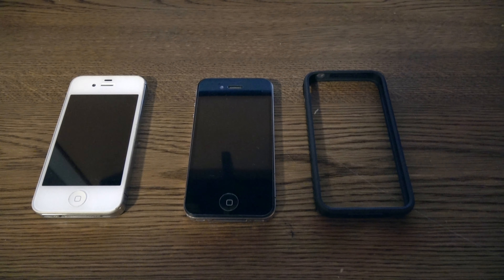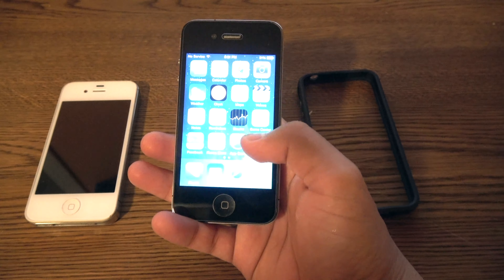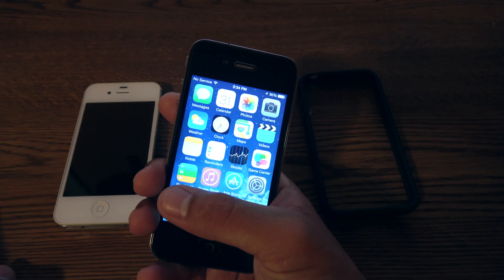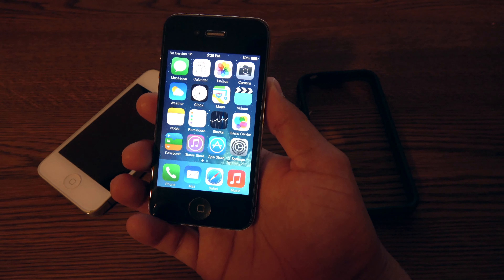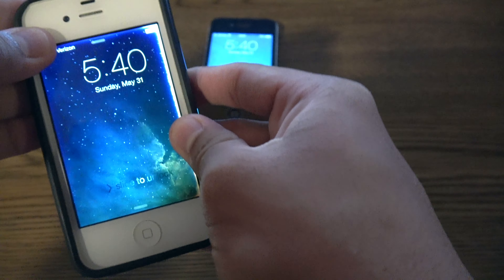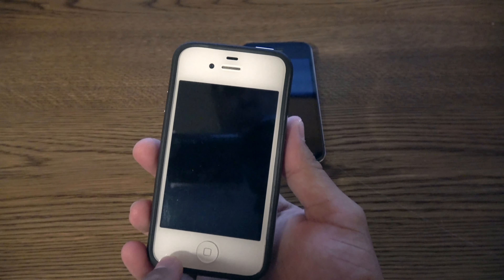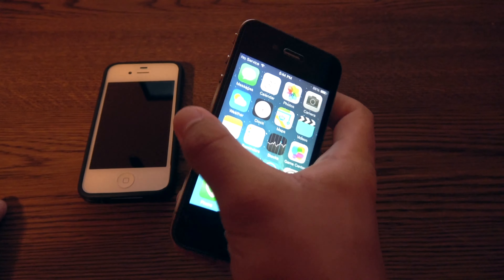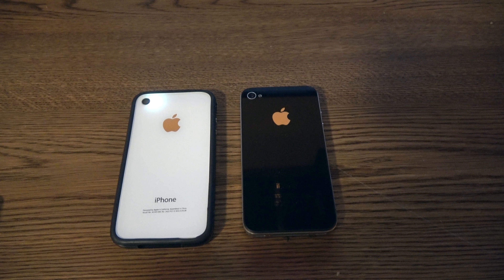iphone 4 2010-2020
iphone 4 ten years later